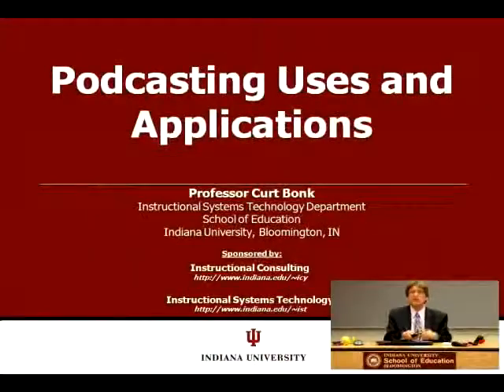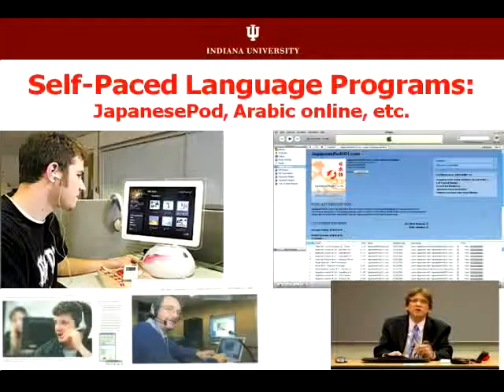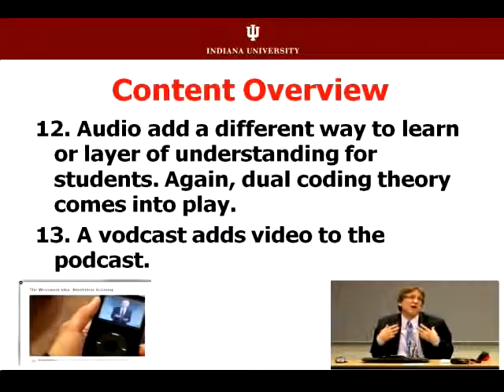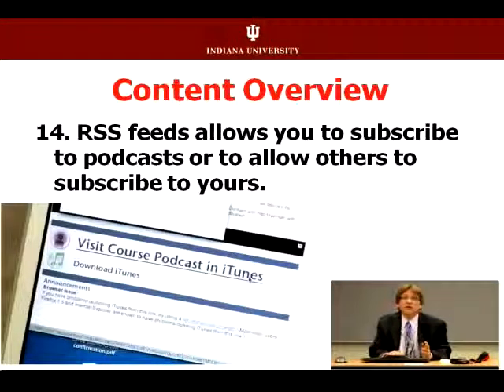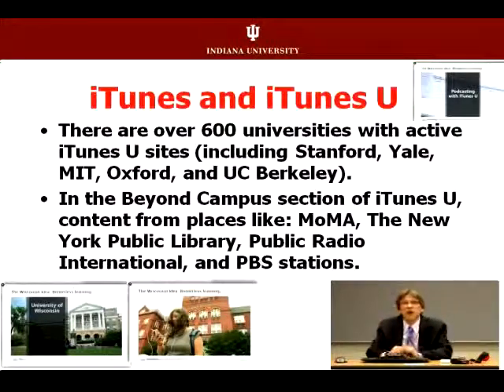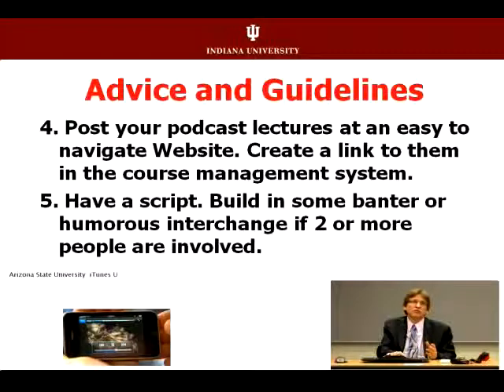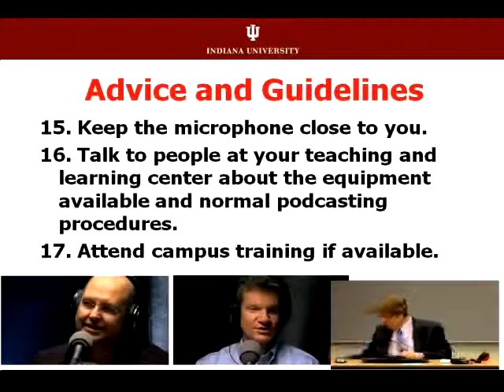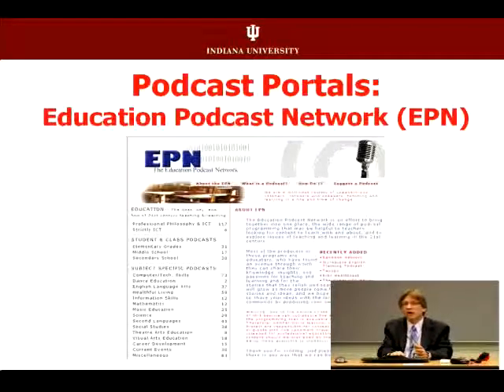18 Podcasting Uses and Applications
In "Podcasting Uses and Applications," Dr. Bonk presents different educational activities of this popular medium. Whether you are interested in creating your own podcasts or finding podcasts recorded by others, this segment explains different types of podcasts and why many educators turn to use these tools in their courses.